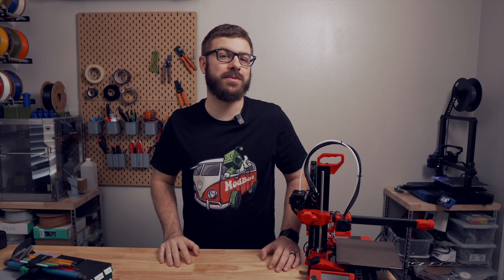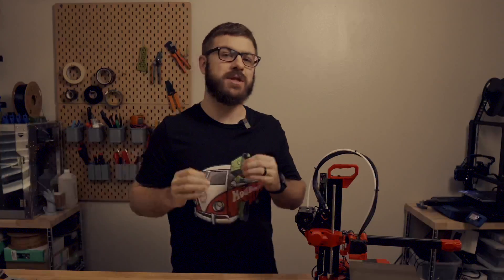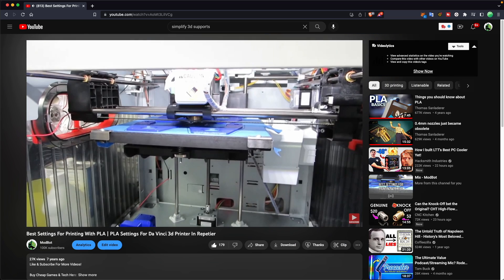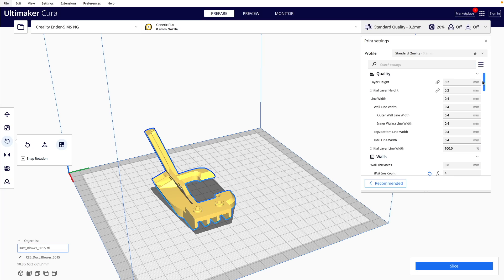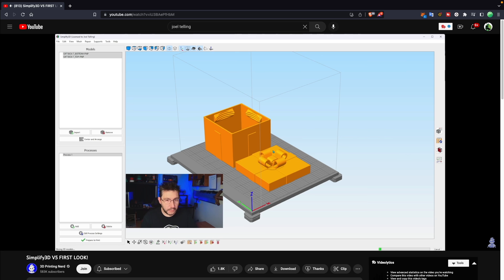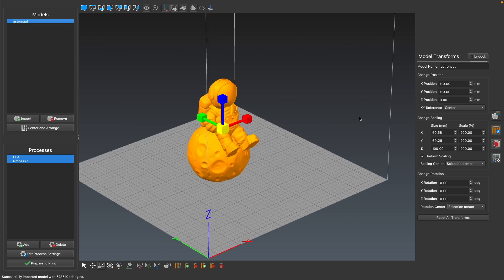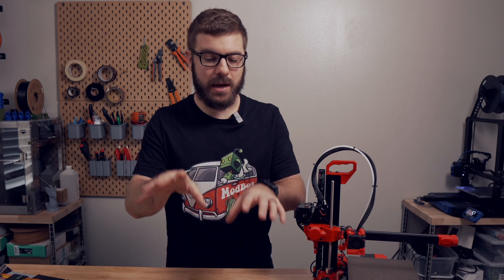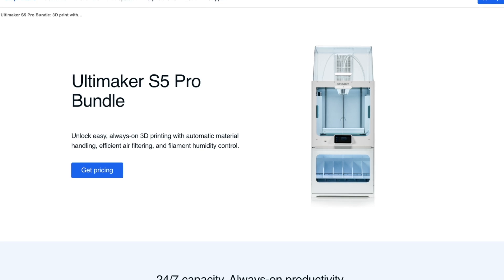Should You Pay For A 3d Printer Slicer? Simplify3d Dive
With the recent release of Simplify3d v5, I wanted to take a dive into the software. In this video, we will cover the history of the company, why I never purchased a license back in 2015, my thoughts on v5, and lots of additional info along the way.